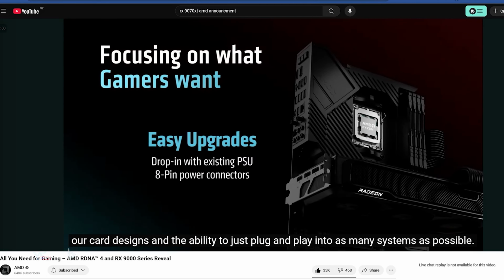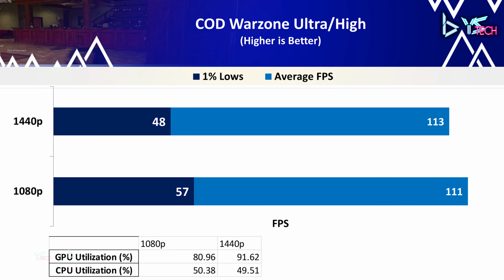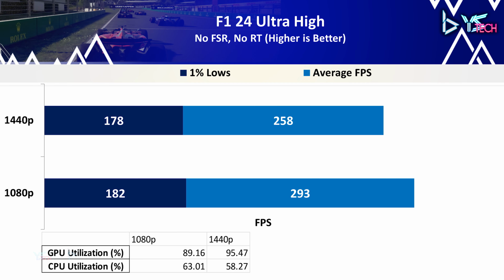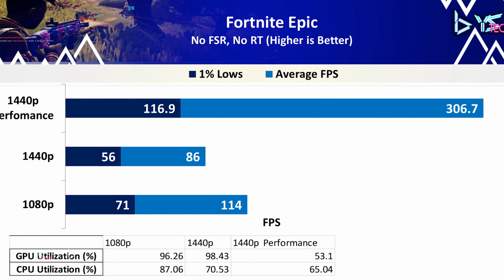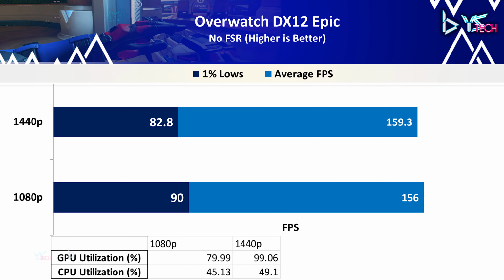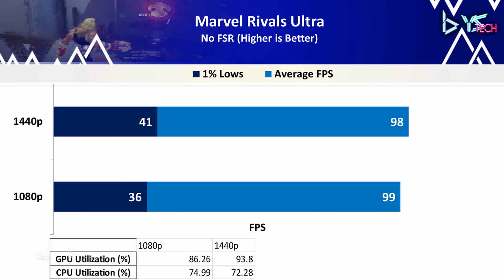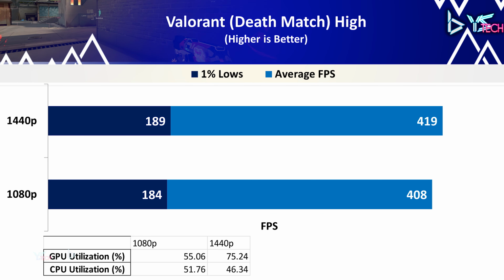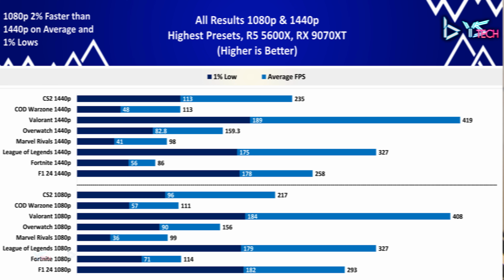RX 9070XT for Esport Gaming, Can it do high refresh rate 240hz? - 8 Game Benchmark 1080p v 1440p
The RX 9070XT but for Esports titles?
It's been a month since the RX 9070XT was released, and I thought it would be interesting to see how the RX 9070XT performs in a budget system. I know that this graphics card isn't specifically made for Esports titles. However, AMD mentioned that they wanted this to be a plug-and-play solution. Let's see how the results pan out!

I have eight games to benchmark. These games will be tested at 1080p and 1440p, with overall comparisons at the end.

Timestamps:
0:00 - 0:28 Intro
0:29 - 1:35 System Specs
1:36 - 2:48 Call of Duty Warzone
2:49 - 3:34 Counter Strike 2
3:35 - 4:20 F1 24
4:21 - 5:12 Fortnite Epic Settings
5:13 - 6:10 Fortnite Performance Mode
6:11 - 6:44 League of Legends (ARAM)
6:45 - 7:41 Overwatch 2 Epic Settings
7:42 - 8:34 Overwatch 2 Medium FSR
8:35 - 9:11 Marvel Rivals Ultra
9:12 - 10:09 Marvel Rivals Medium FSR
10:10 - 11:00 Valorant (Death Match)
11:01 - 12:07 Overall 1080p v 1440p 8 Games
12:07 Final Thoughts